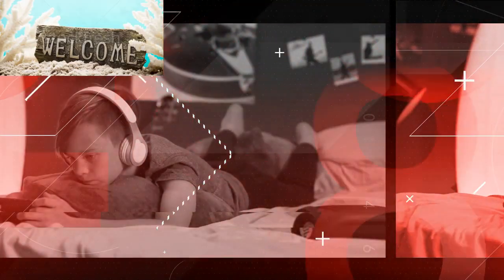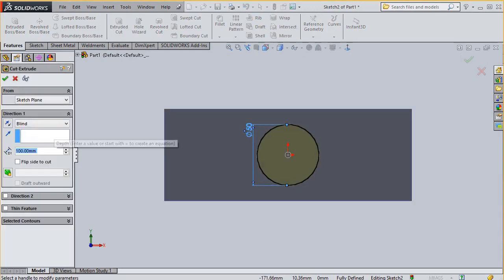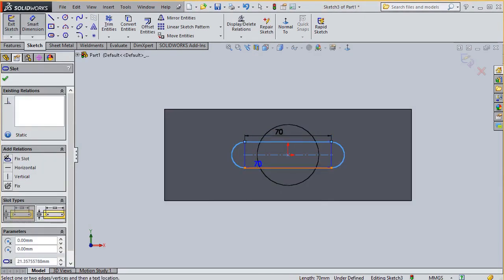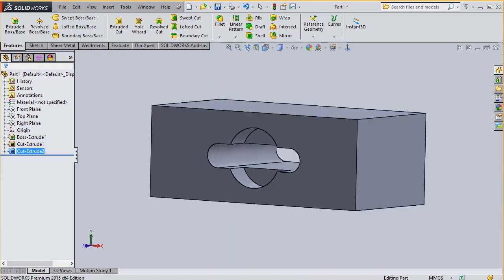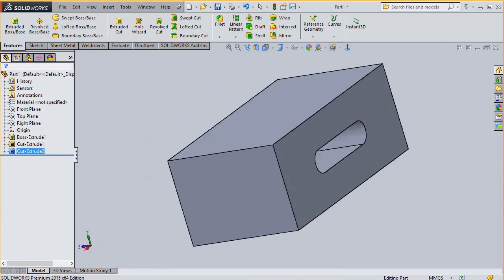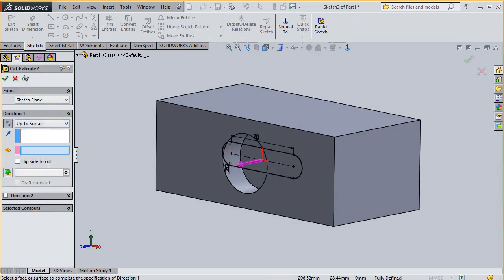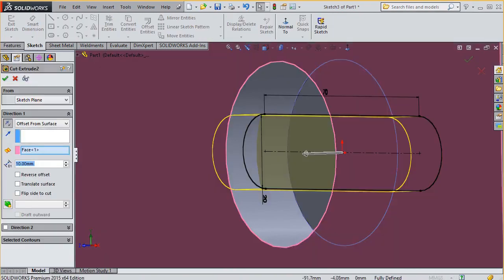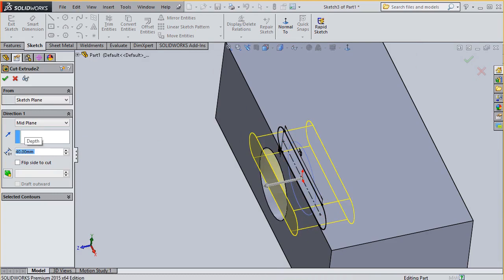Beginners solid works tutorial-8 How to create Extruded Cut 3D part in Solid works